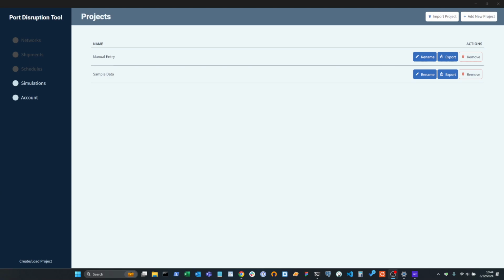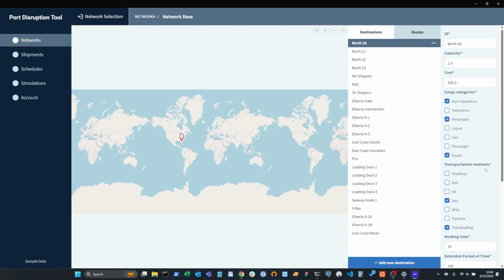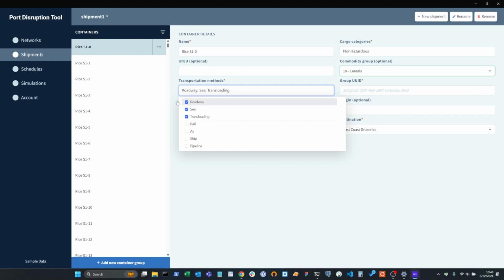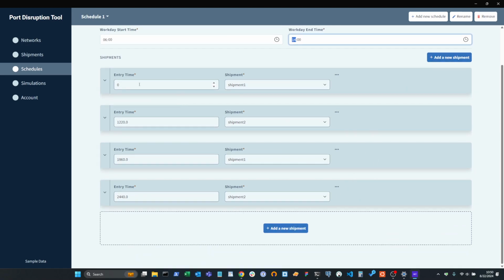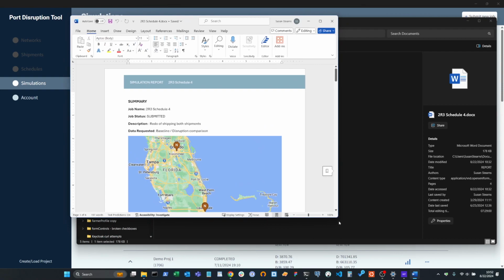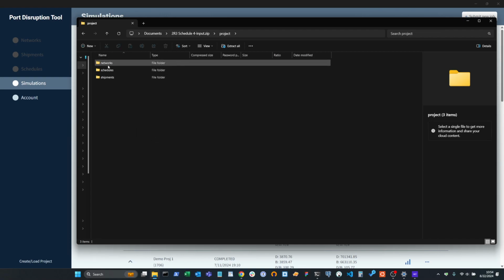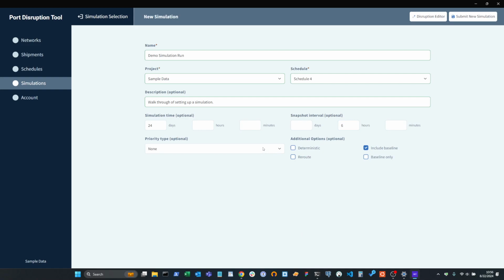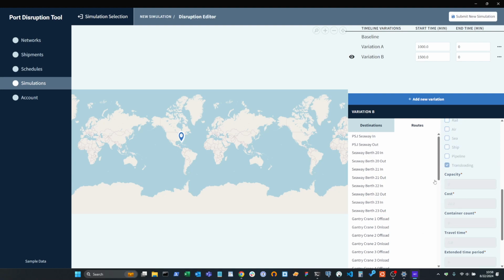Port Disruption Tool - Introduction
The Port Resilience framework provides the means by which stakeholders can simulate multilayered networks to explore how changes in measures of performance in communications/IT networks translate via cross-infrastructure dependencies to affect measures of performance in stakeholder transportation networks (such as those defined in service contracts). Practically, this enables stakeholders in a security committee to run through what-if scenarios for theoretically-possible cyber attacks and understand how business processes would be affected.

The development effort for the Port Resilience framework is led by a team of researchers from the University of Illinois and is supported by Heartland Science and Technology Group, a 501(c)(3) nonprofit technology company.